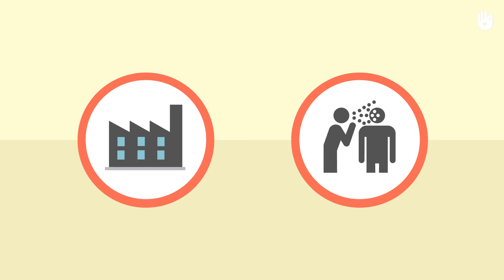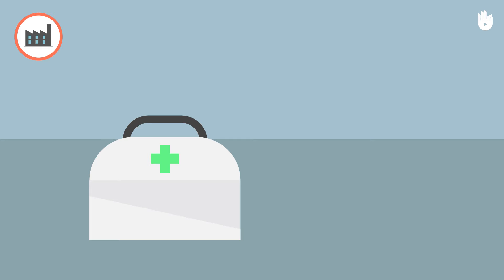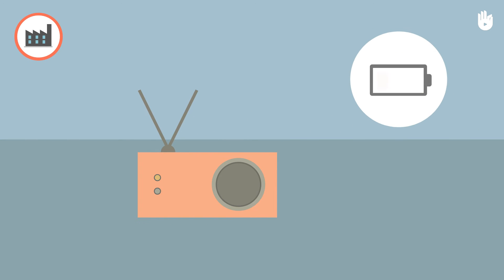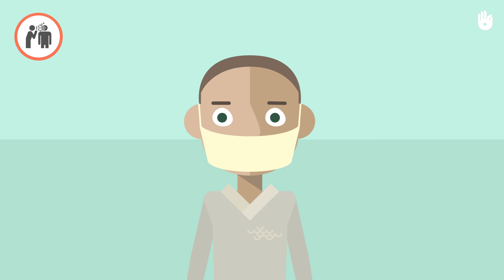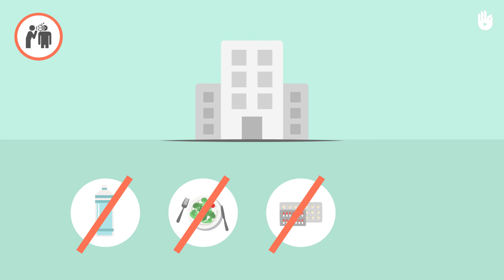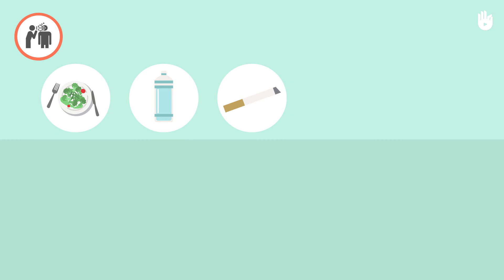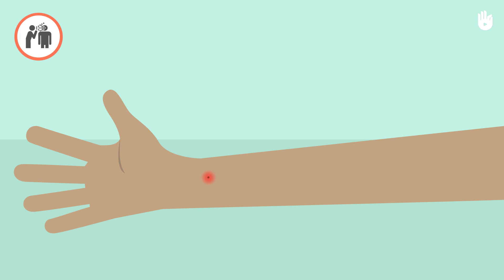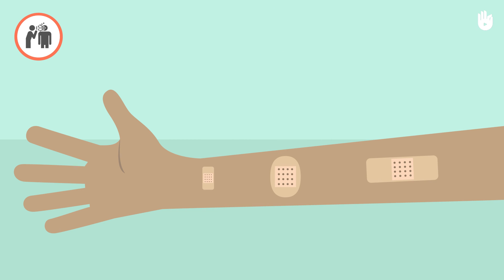What to Do in the Event of a Biohazard | Disasters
Find out how to react in the event of a biological major disaster, or a biohazard

Find out the the right measures to take in the event of a biohazard or biological hazard.

International Federation of Red Cross and Red Crescent Societies (IFRC) is the largest humanitarian network of volunteers in the world and was our partner for this video series.

Translation - Ailie McCorkindale